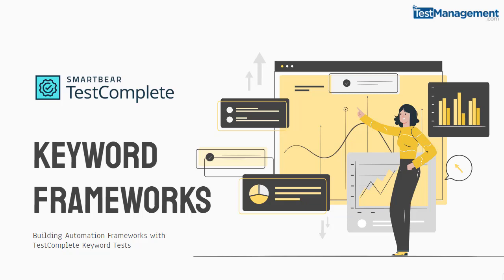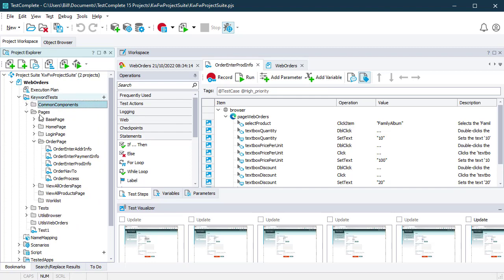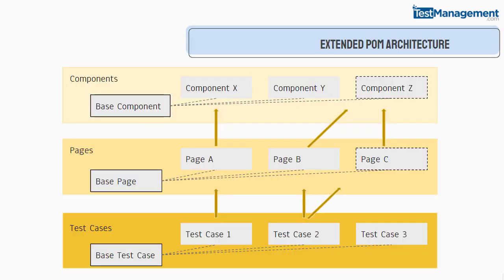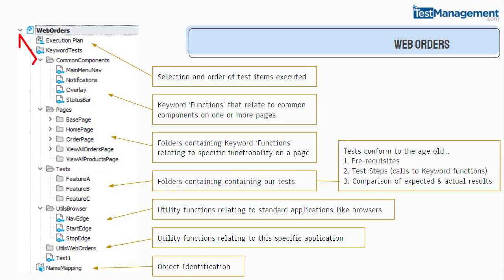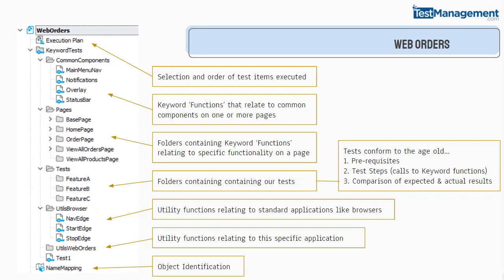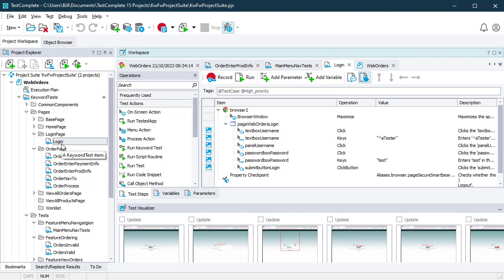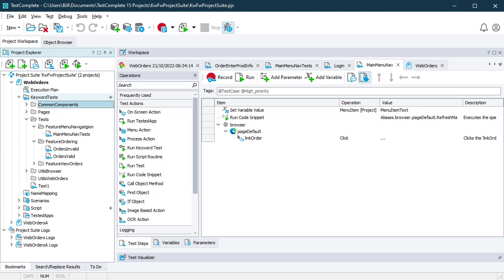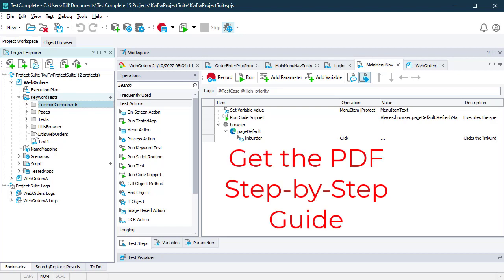How To Build a Keyword Framework with TestComplete - Part 1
Using the core keyword test functionality with TestComplete we show you how to build a scalable and maintainable test automation framework.  In part 1 we talk you through the structure and approach we take to building this test automation framework. Get the Step-by-step how to guide and sample project files here...